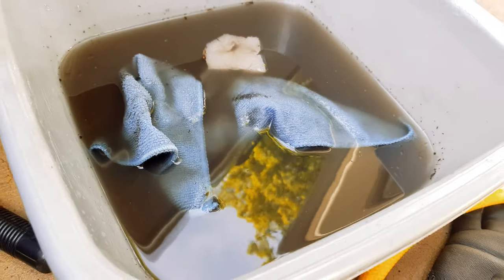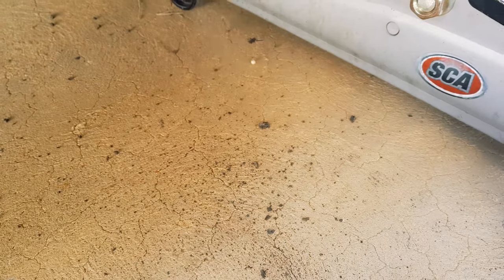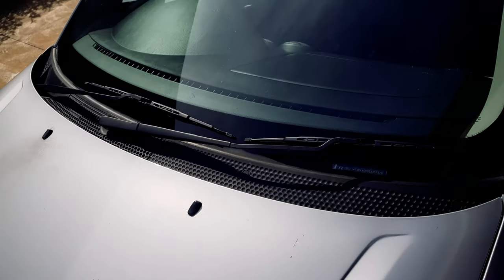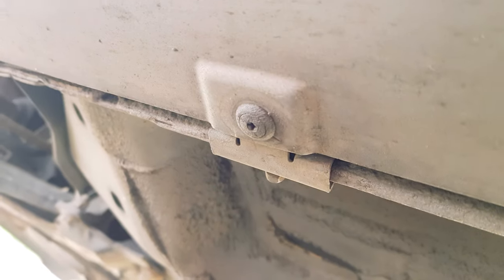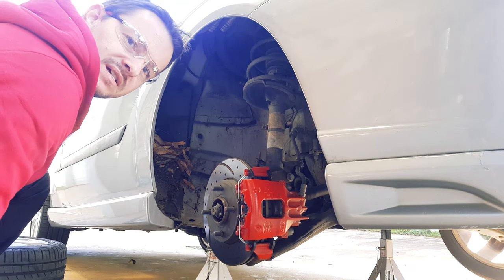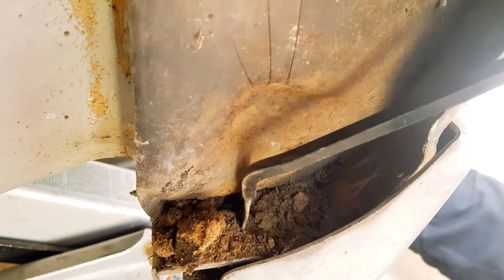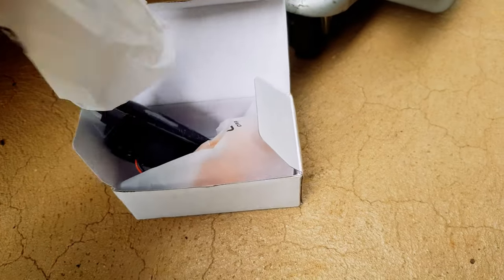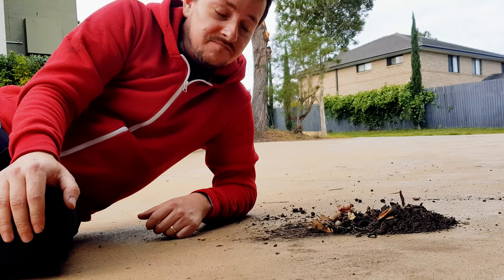How To Prevent Rust On Your Own Car - Ford Focus Mk1 LR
Stop Rust on your car. This how-to video will show you the best rust prevention method to make sure rust stays away from your car. This is especially useful for salty environments where rust forms on metal car panels easily. Just a few simple tricks that will keep you rust-free for many years to come. I’ll also show you the water repellent I use for keeping moisture away from metal. This is a simple job that you will only need to do once a year – if that!